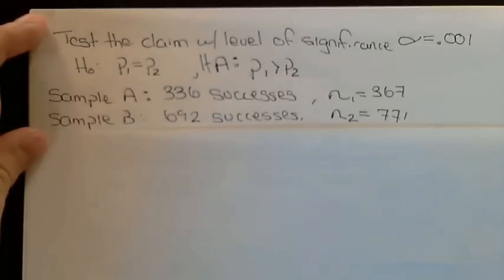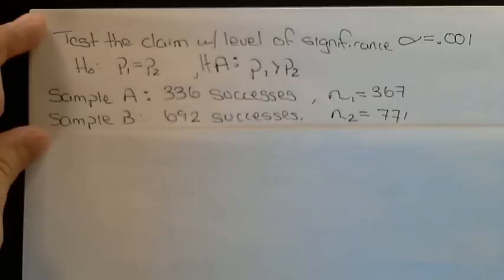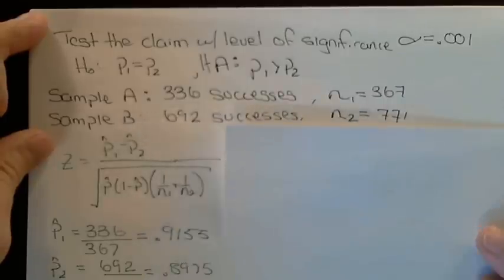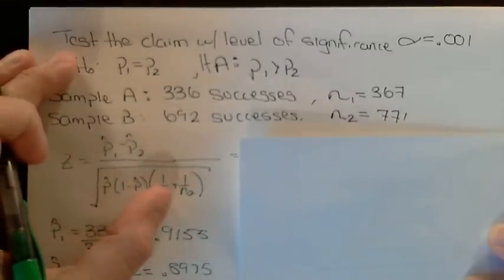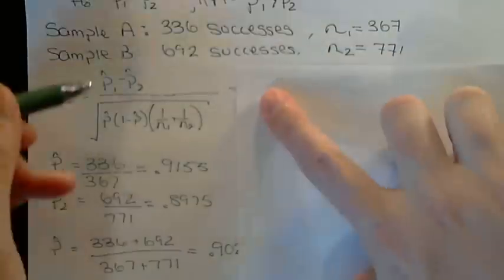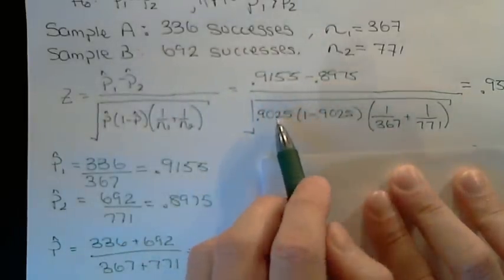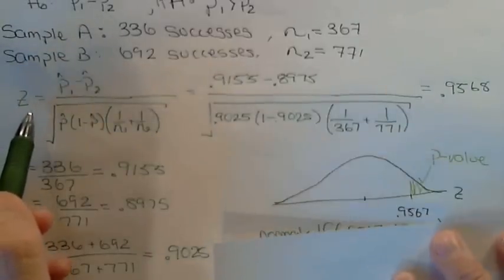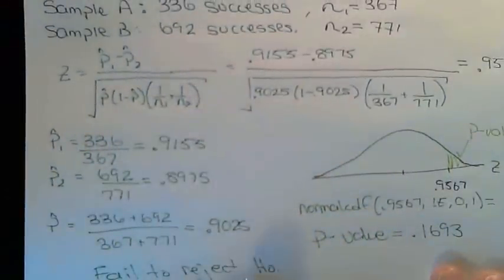Hypoethsis Test (2-sample proportion)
Perform a hypothesis test on 2-sample proportions.